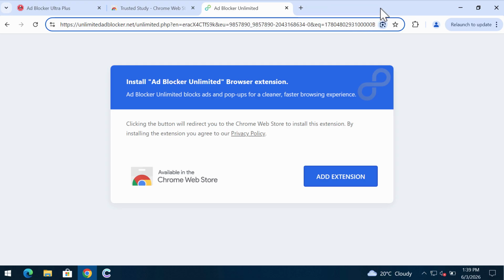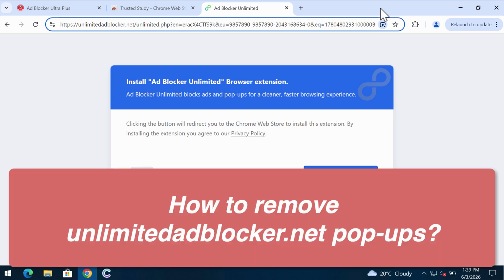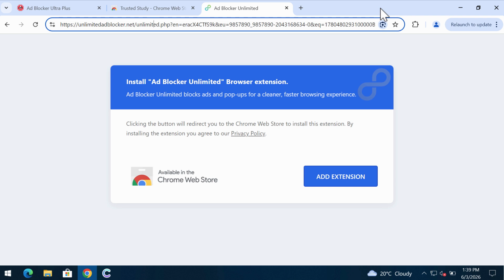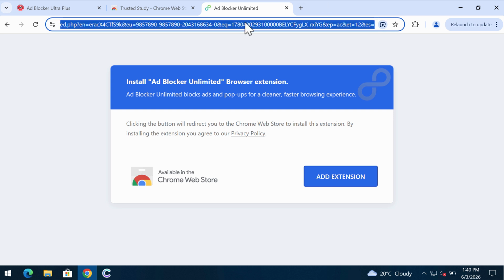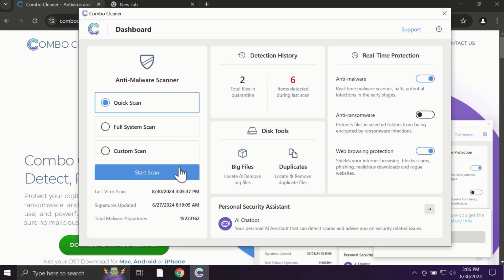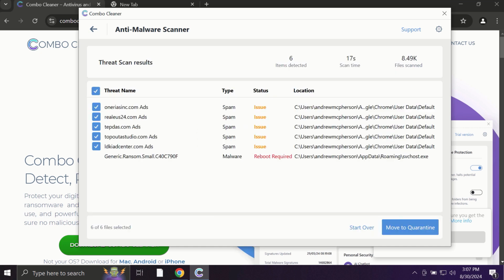Unlimitedadblocker.net malicious pop-up removal solution.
Unlimitedadblocker.net is a really malicious site. It attempts to make you download and install some junk browser extensions into Google Chrome (adware-type extensions). Don't ever interact with all such pop-ups. Remove them all with Combo Cleaner Antivirus via the official